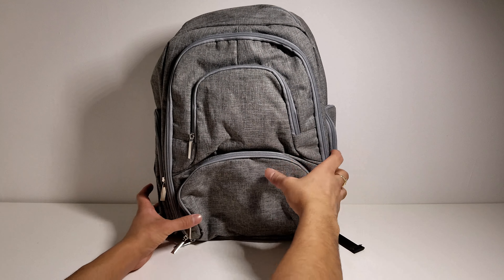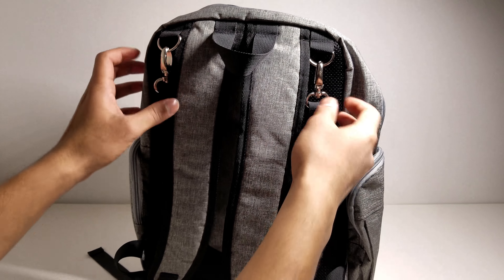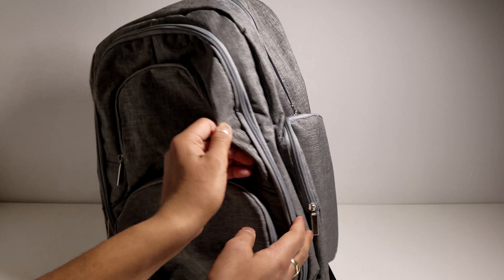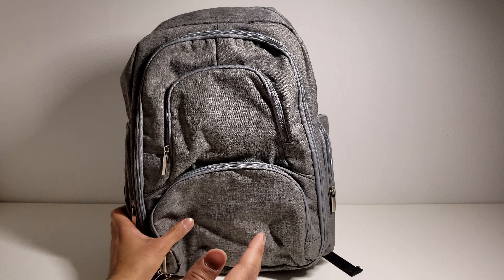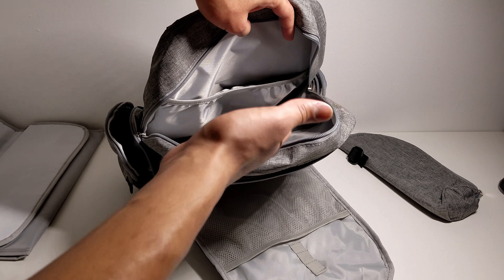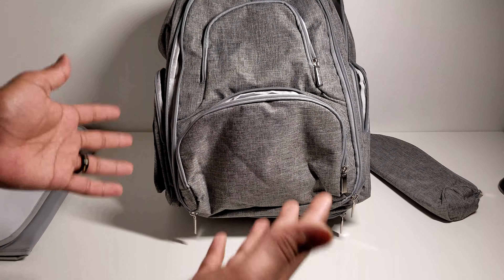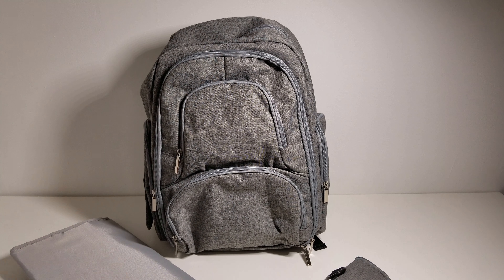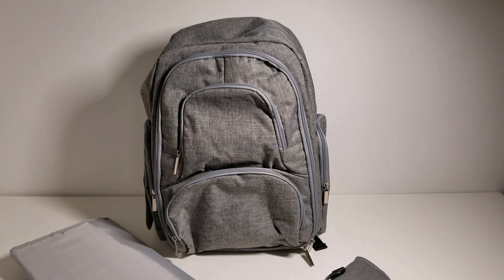Ella's Homes Diaper Bag Review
In the market for an extremely durable and versatile Baby's Diaper Bag? Check out the Ella's Home (soon to by Skyla) Baby's Diaper Bag! This bag features tons of storage space with many compartments that really allow you to maximize the amount of things you want to carry in a very neat fashion. This bag features an incredibly comfortable design with padding being both on the backrest as well as on the shoulder straps, a very strong and durable stitching on all the seems, and most of all its completely water proof and even offers a water proof umbrella compartment. Having the insulated pockets in this bag makes it ideal for carrying both your babies milk or juice and even a drink for yourself while keeping them at the temperature you packed them at. The external insulated drink pouch and baby changing pad make a great versatile extra for this bag!

Ella's Homes Baby Diaper Backpack